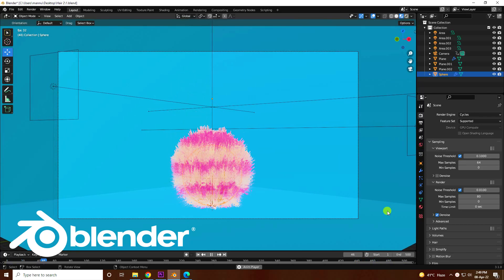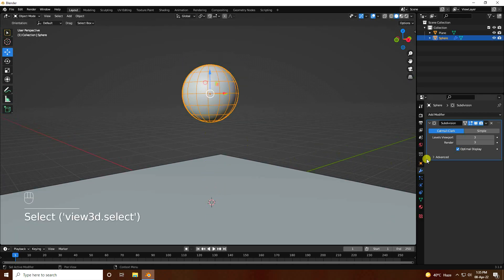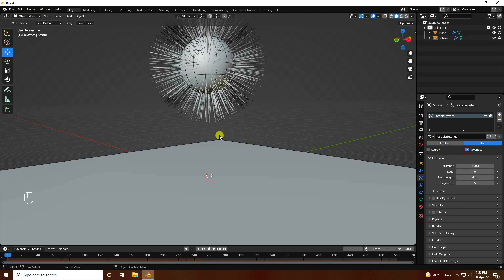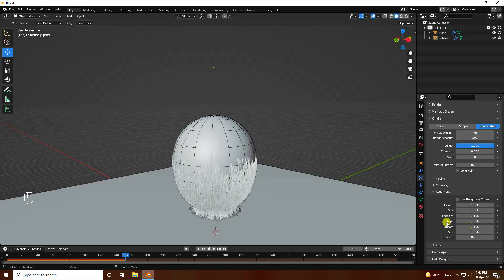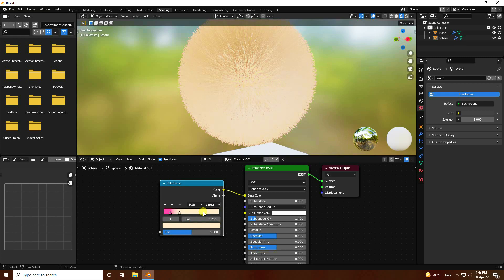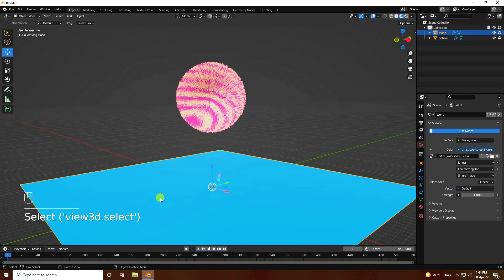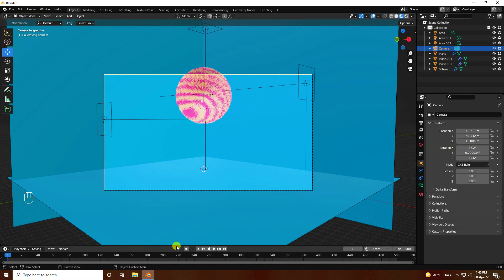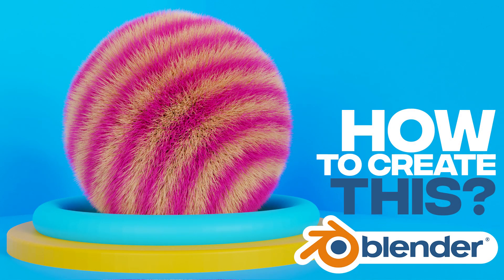Blender 3D - Soft Body & Hair Simulation Animation | Blender Beginner Tutorial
its Blender Tutorial, I will teach you how to create soft body and blender hair simulation animation in an easy way.